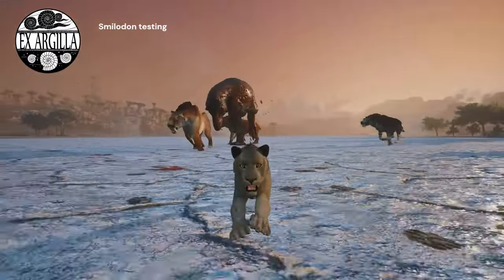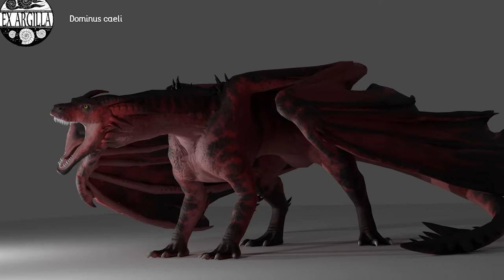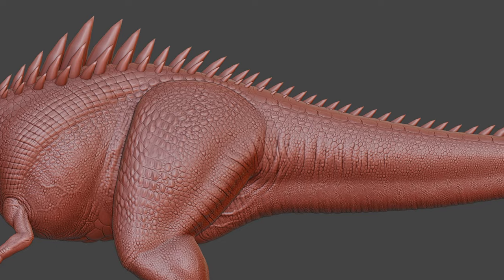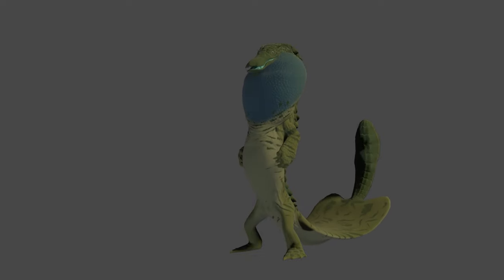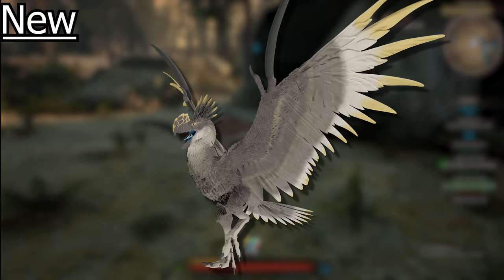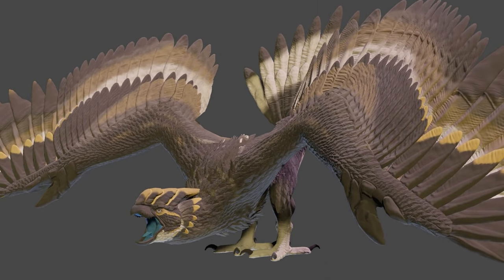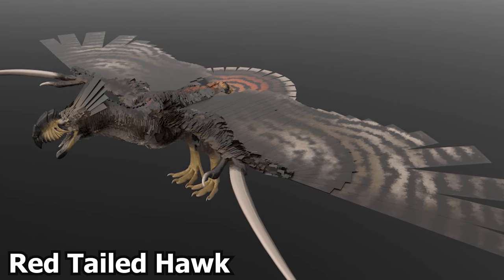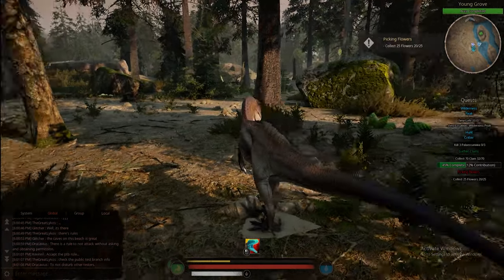Imperius Rex, Leviathan, Moraquile Rework and More Smilodon | Path of Titans Mods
Tons of teasers by @ExArgilla  as they move full steam ahead with their modded animals for Path of Titans!